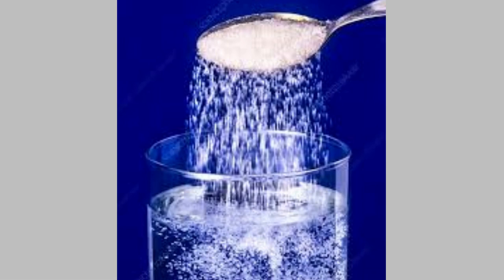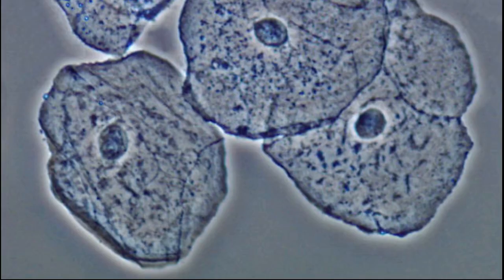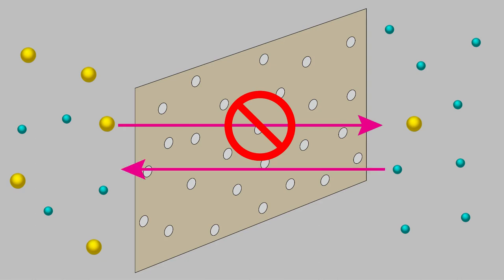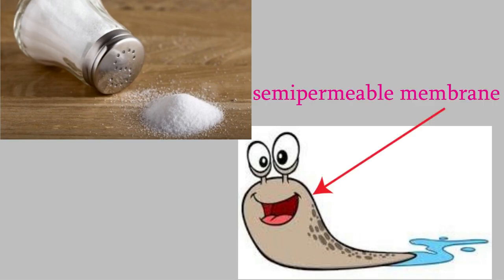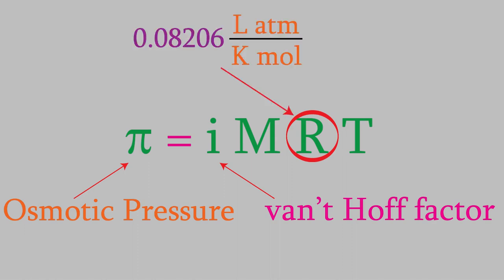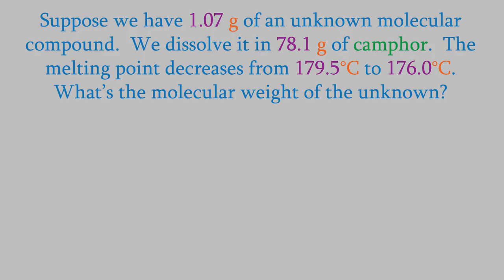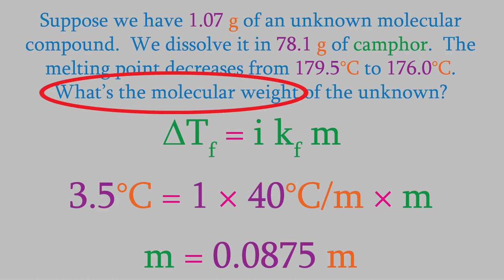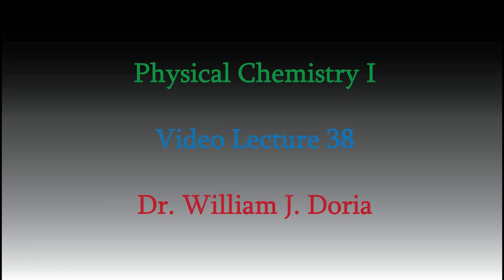Physical Chemistry, Part 38: Osmosis, Colligative Properties, and Molecular Mass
Today we'll look at the last of the colligative properties: osmotic pressure.  After that, I'll show you how you can use any of the colligative properties to determine the molecular mass of a solute -- a handy, cheap, and experimentally pretty simple way to find the molecular mass of a compound!